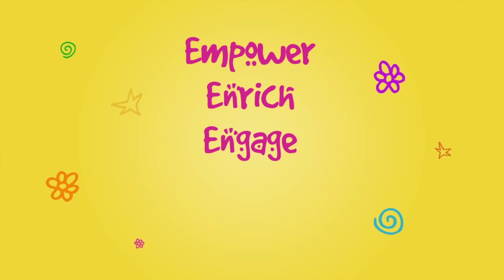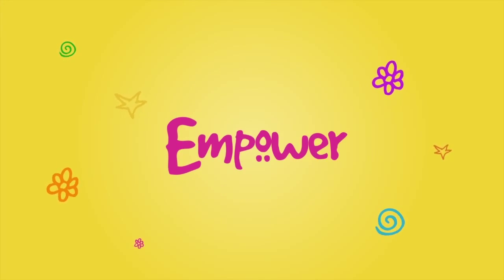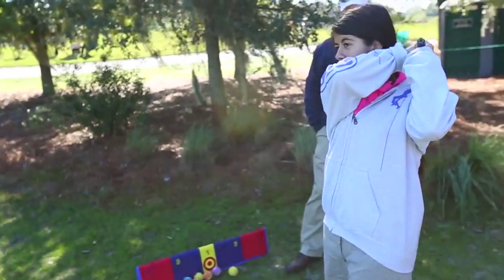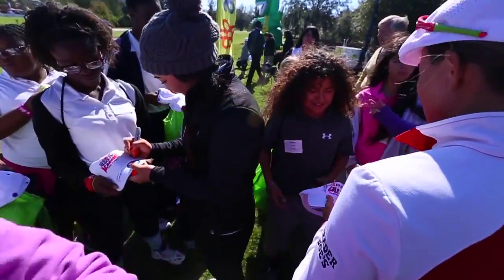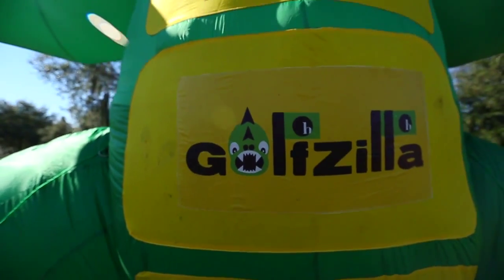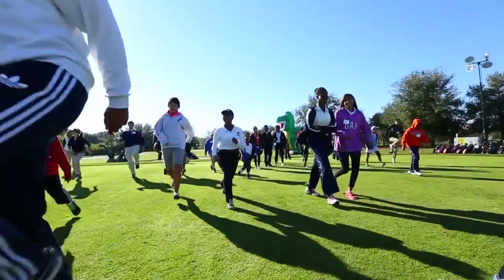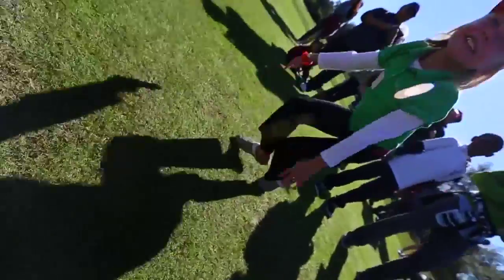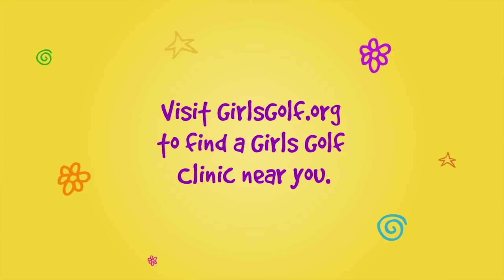LPGA-USGA Girls Golf Clinic Testimonial